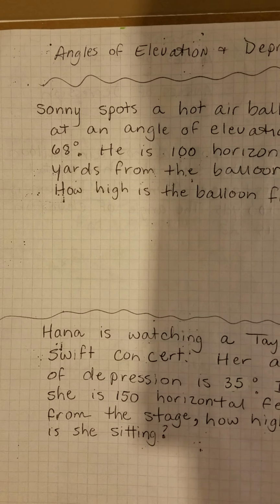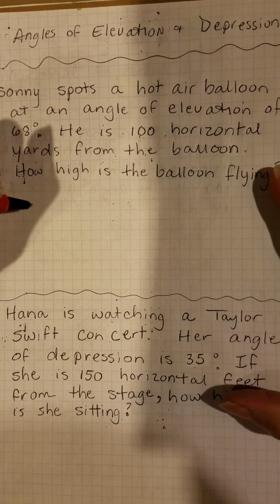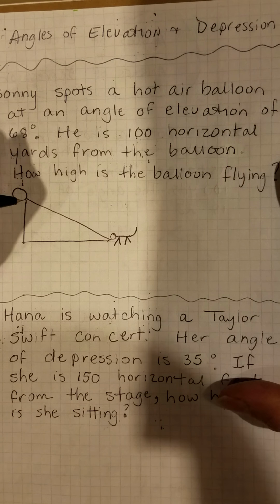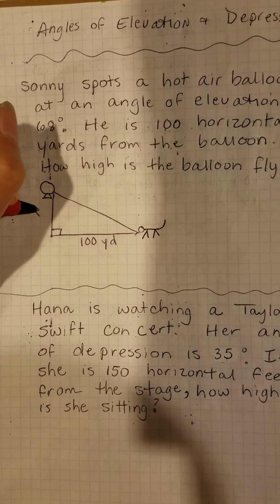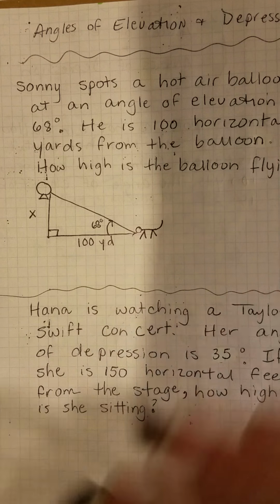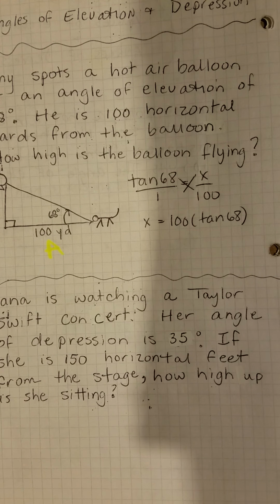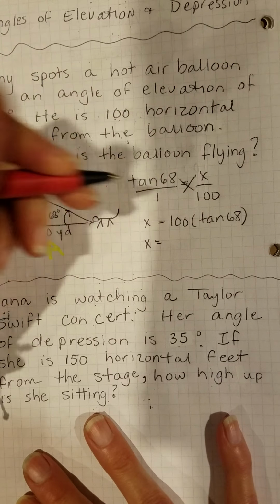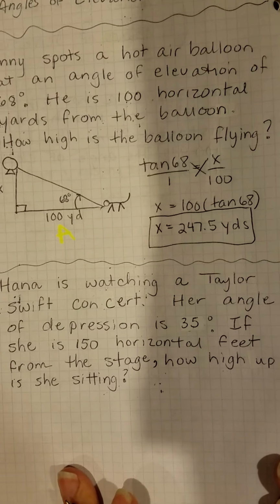Angles of elevation and depression